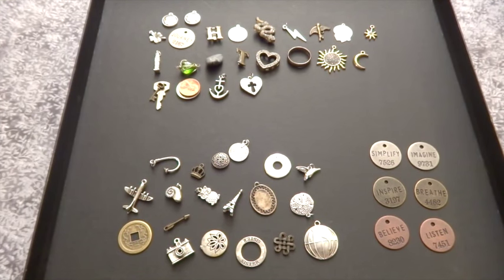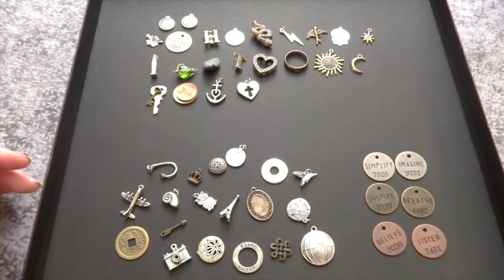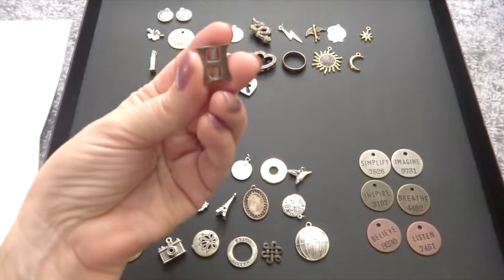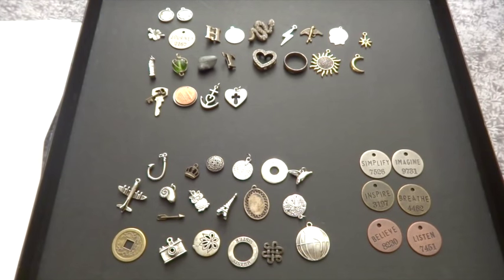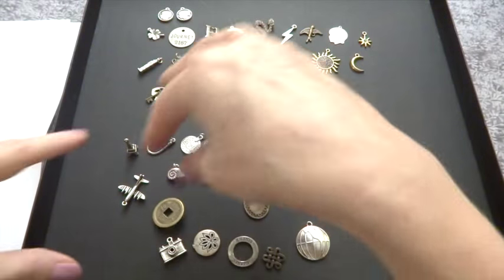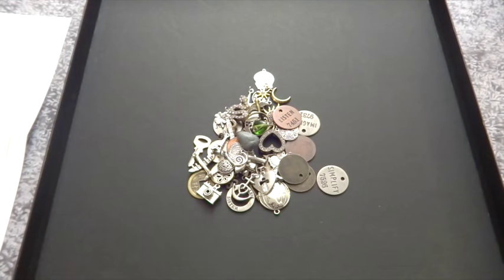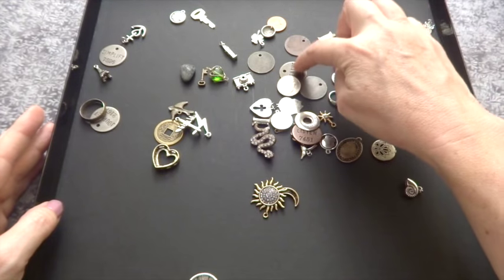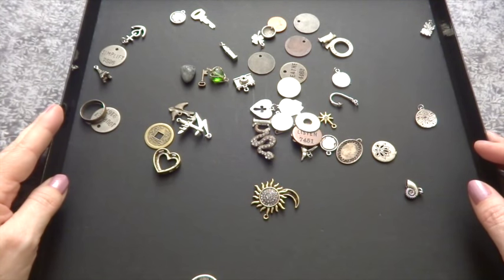Charm Casting Pt 1